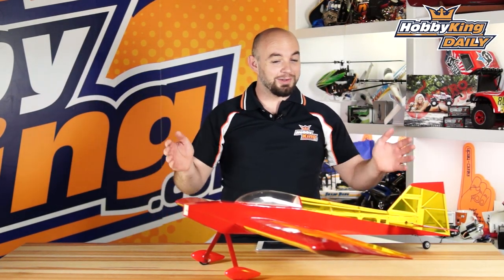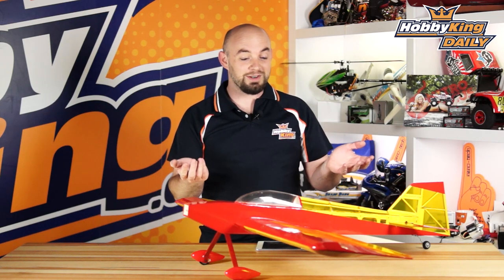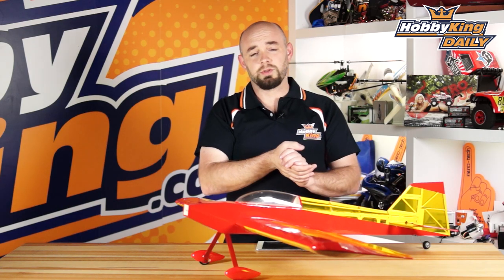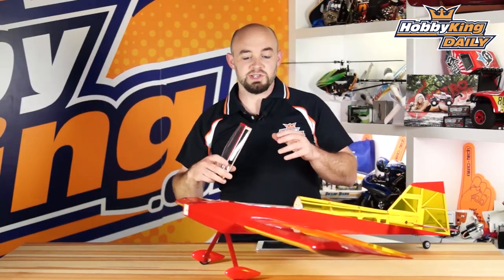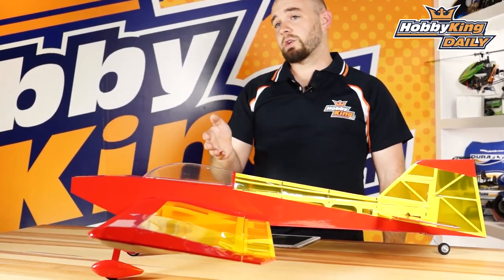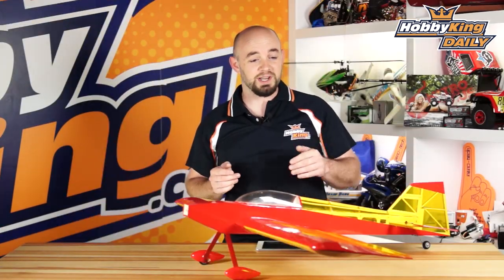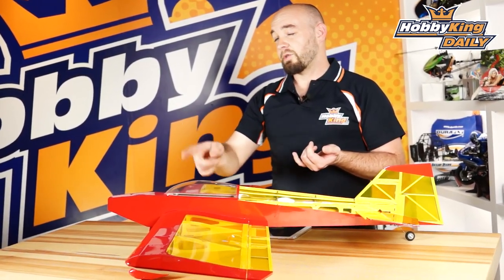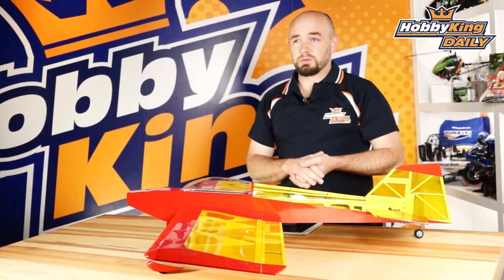HK Little 3Der - HobbyKing Daily